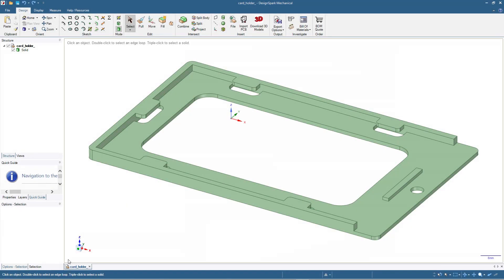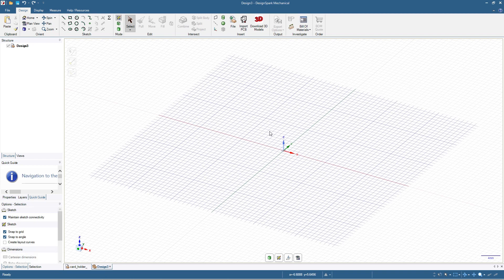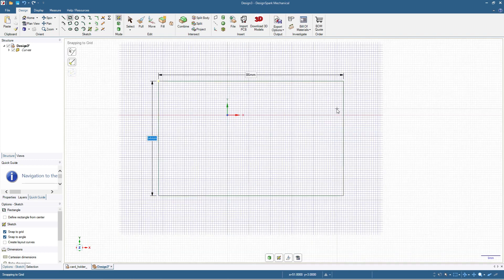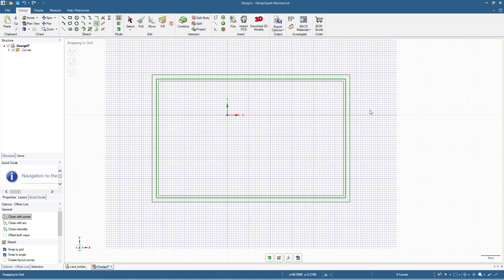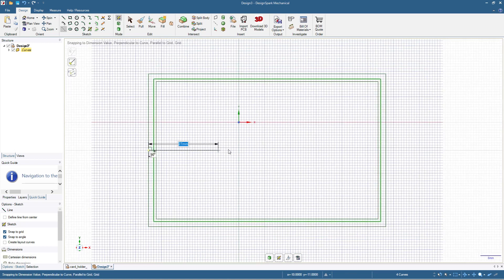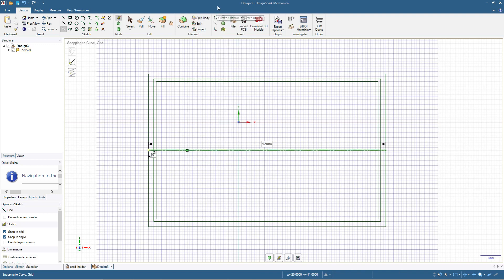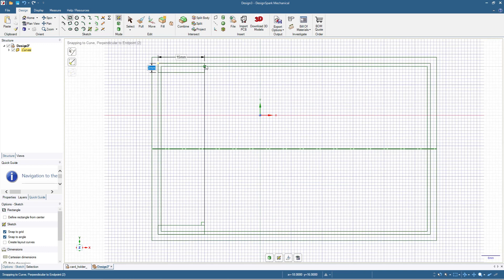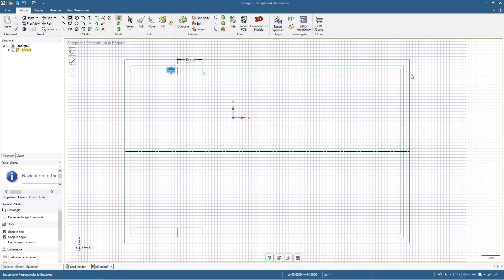Name Tag Holder, Designing for 3D Print with Support - DSM Narrated Basic Tutorial #28 , Mirror Line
Printing with "support" is challenging. But for some designs, we can ease the difficulties by preparing the model to accommodate the support feature. In this video, we design a name tag holder that will need support for the printing process. This DSM Narrated Tutorial #28 also will help you to be familiar with the mirror lines.

Note: you can also delete the first/inner rectangle (the card base size) once not needed, to make the shape simpler.

There are many mistakes in my grammar and limited (technical and non-technical) vocabulary, please don't hesitate to correct me.

Music Tracks by TrackTribe